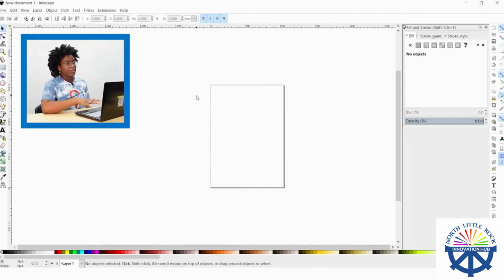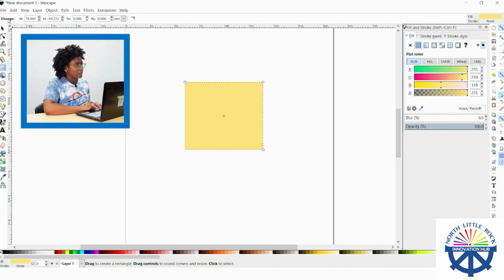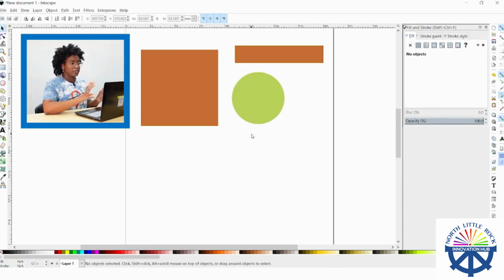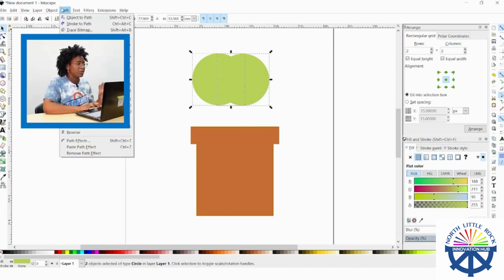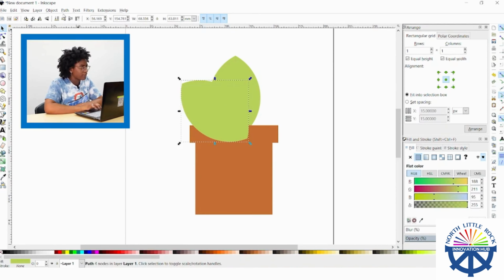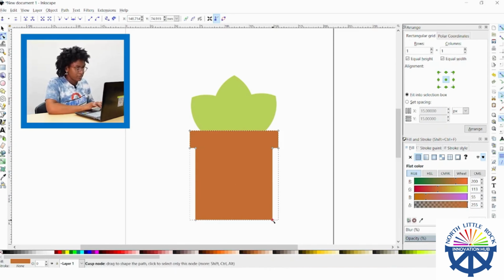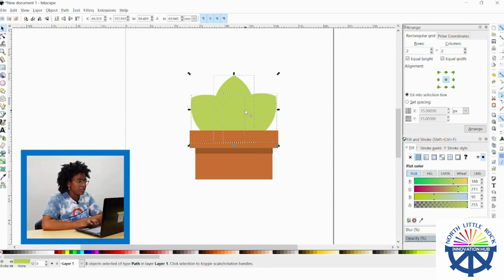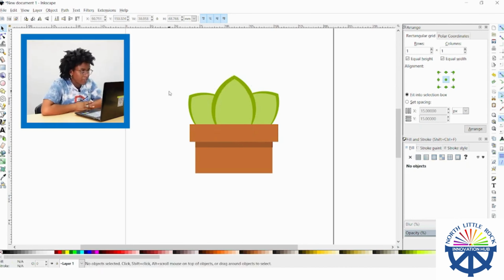Inkscape Tutorial for Beginners | Create a 2D Plant Design (Step-by-Step)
New to Inkscape? 🎨 This step-by-step tutorial is the perfect place to start!
Join Kendle Carter from the North Little Rock Public Library System’s Innovation Hub as we walk through creating a simple flat plant vector design using Inkscape.

In this video, you’ll learn how to:

Use Inkscape’s basic shape tools (rectangles, circles, stars, polygons)
Edit and customize shapes
Apply Boolean Path commands (Union, Intersection, etc.)
Combine shapes to build a fun, flat-style plant
Add color, adjust layers, and even create shadows for extra depth

This beginner-friendly project is great practice if you’re just starting with vector graphics, Cricut designs, or digital illustration. By the end, you’ll have a playful, scalable vector plant that’s ready for personal projects or makerspace tools.

✨ Want to explore more digital design tools? Visit Hub.NLRLibrary.org to learn about the North Little Rock Public Library System’s Innovation Hub and our makerspace studios.